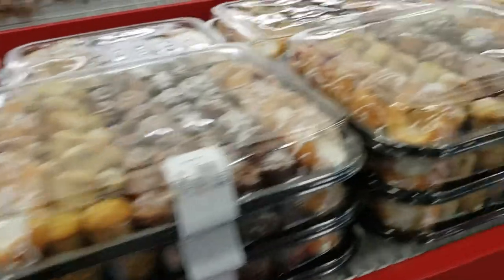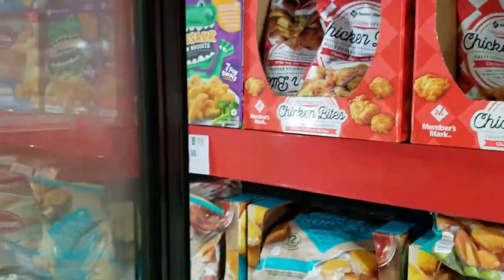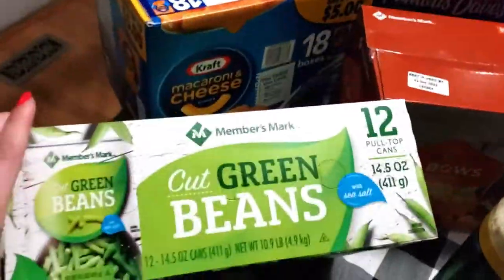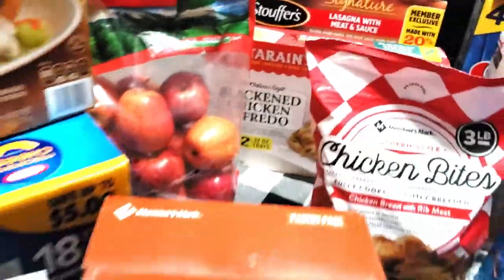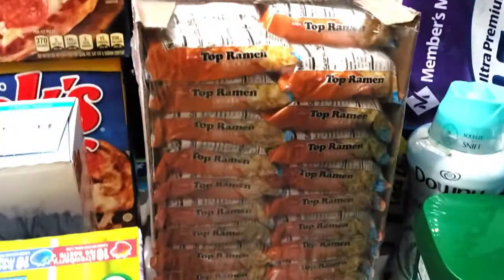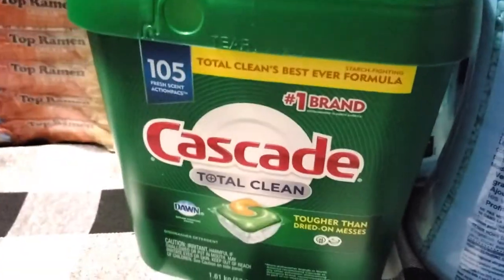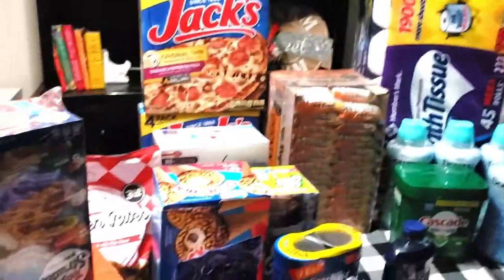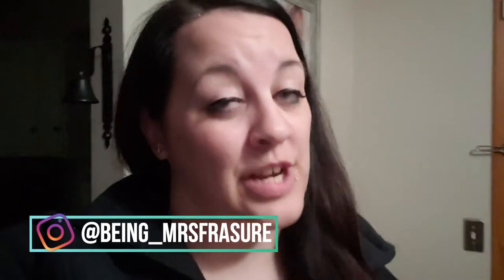Sam's Club Grocery Haul 2020 | Family of 6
Come along to Sam's Club! We're shopping and spending more than we ever have. Stay around for the haul and I'll show you what we got.

Join Poshmark:
Join me on Poshmark, the #1 app to buy & sell fashion.

My Vacuum :